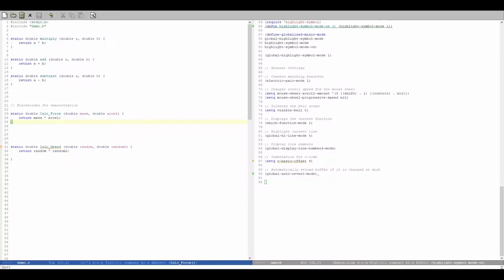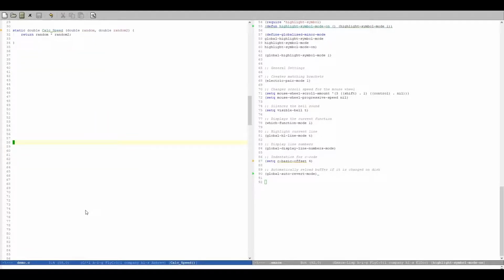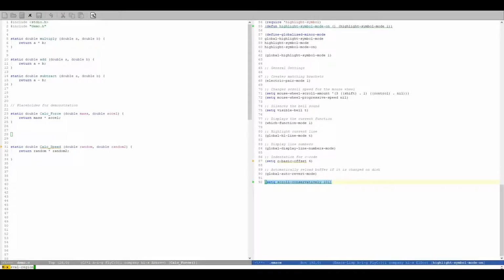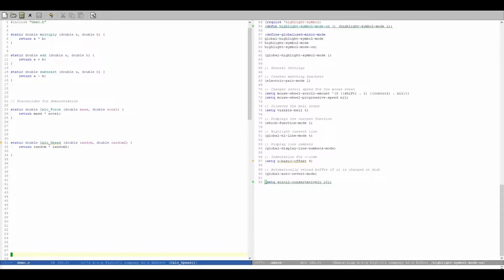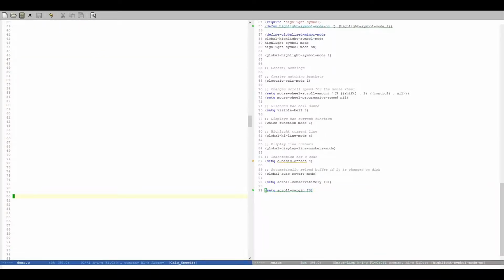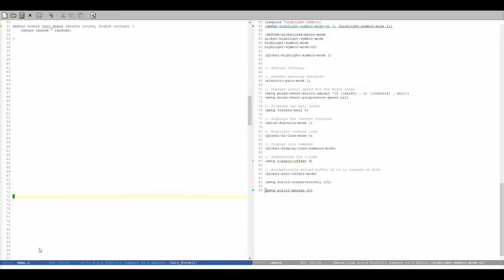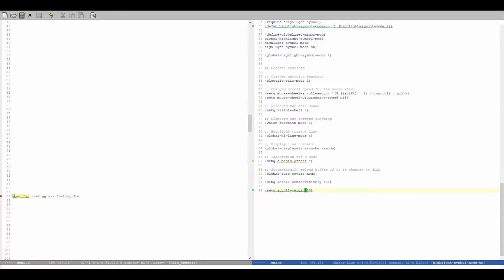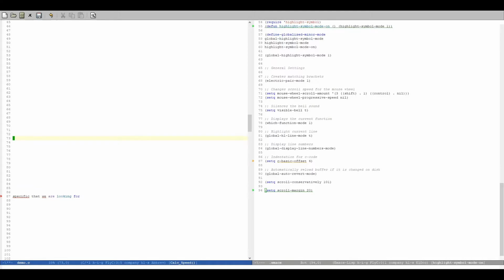Exploring Emacs: Automatic Scrolling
(setq scroll-conservatively 101)
(setq scroll-margin 20)